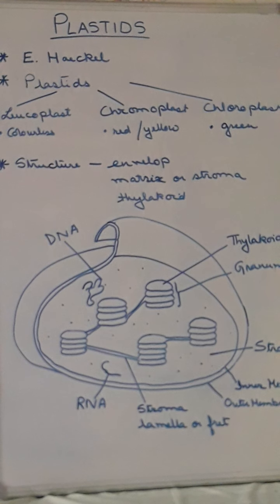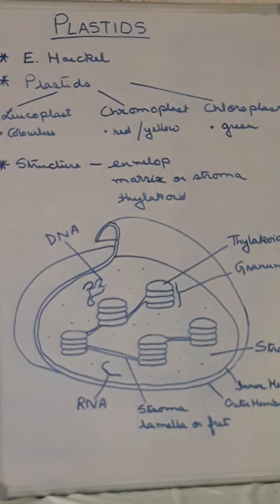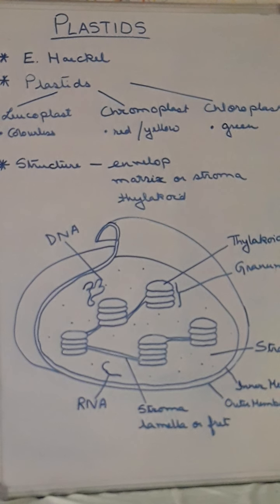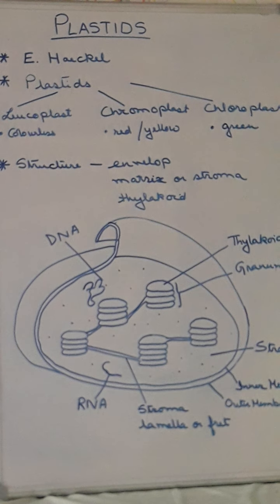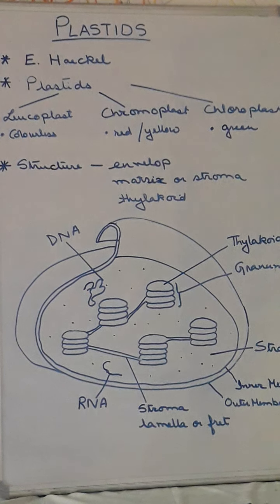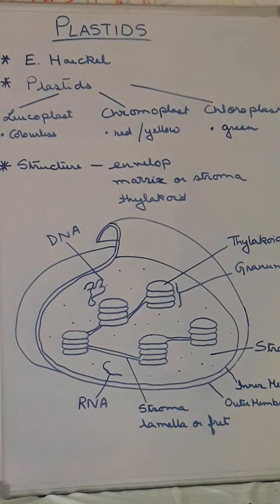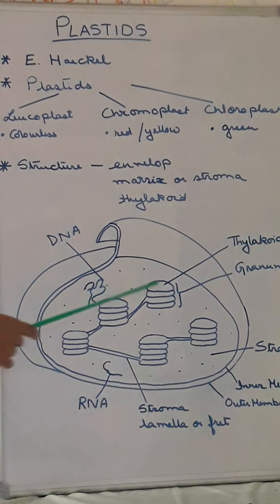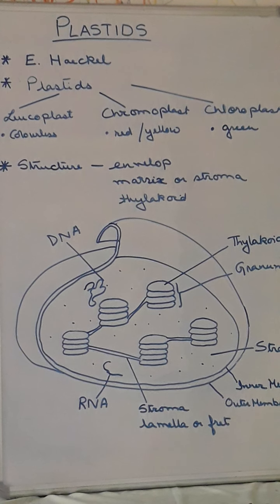Cell The Unit Of Life: Plastids